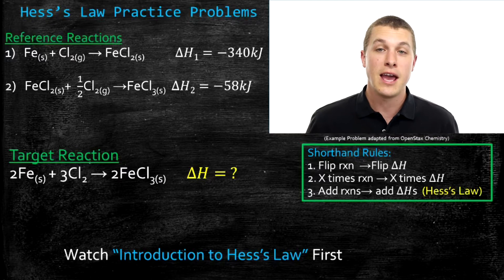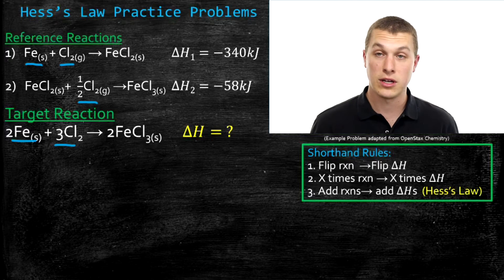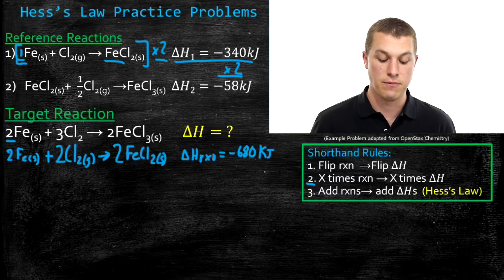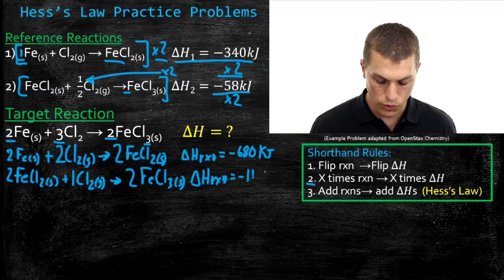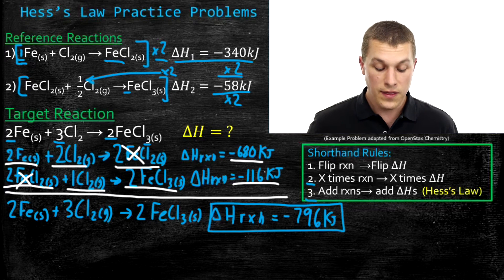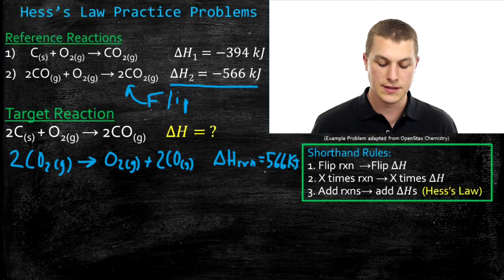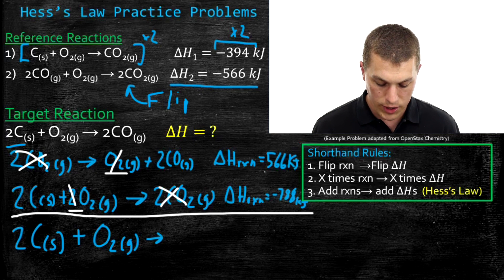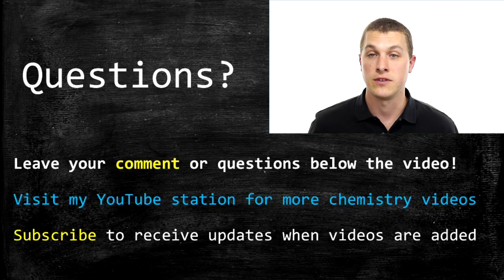Hess's Law Practice Problems - Real Chemistry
In this video you will learn how to use Hess's law to solve for the enthalpy of a reaction.